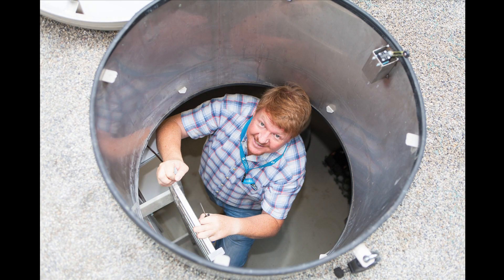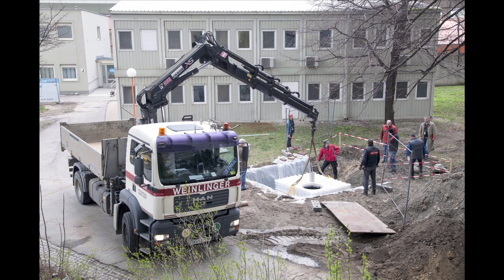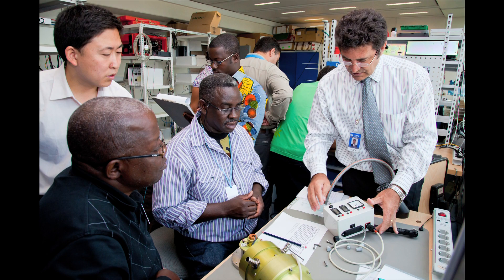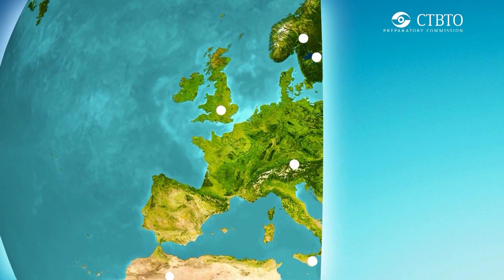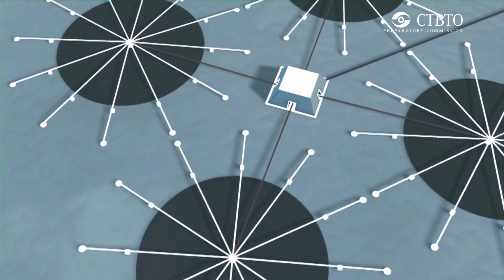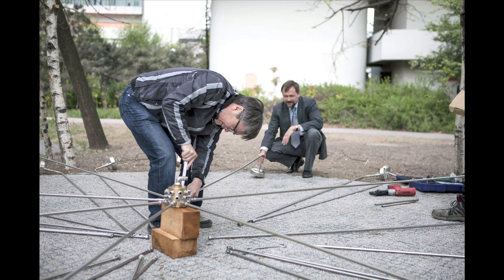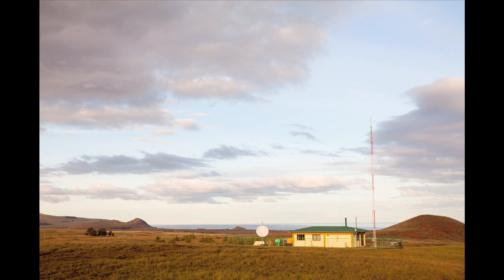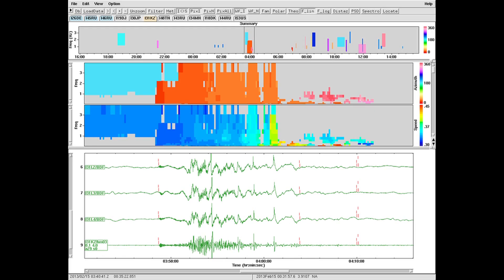New Infrasound and Seismic Test Facility Unveiled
A new ‘hands-on’ facility to train personnel and test equipment for monitoring nuclear explosions, has opened at the headquarters of the Preparatory Commission for the Comprehensive Nuclear-Test-Ban Treaty Organization (CTBTO) in Vienna, Austria.